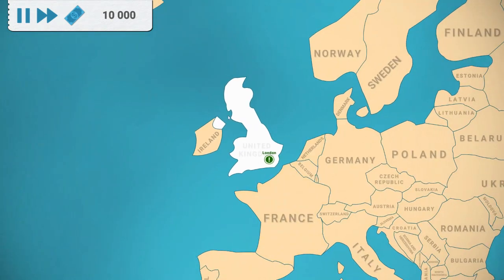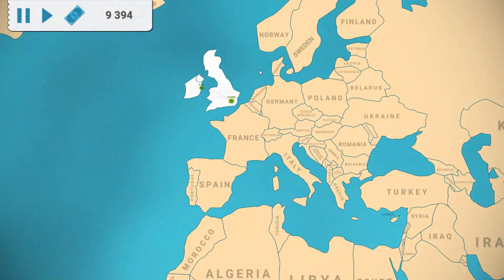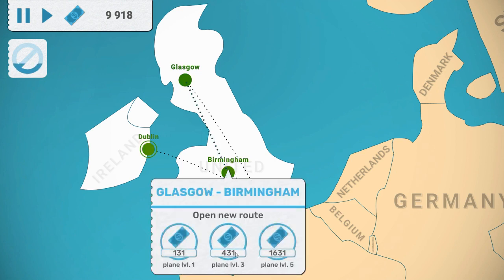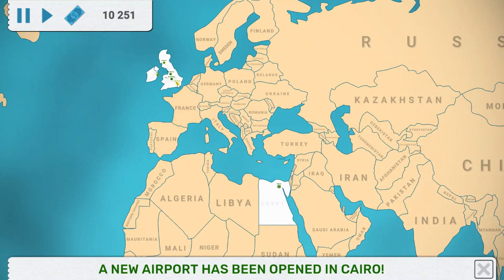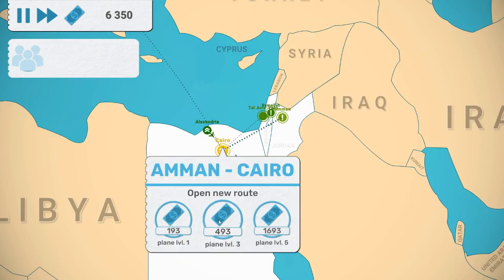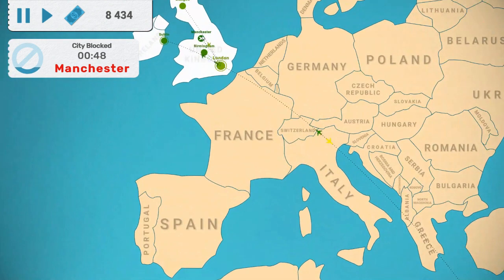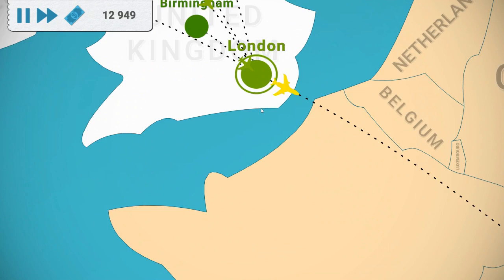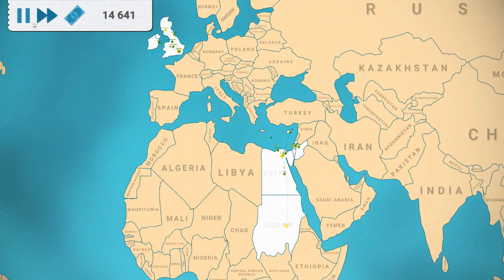Recreating the British Empire... in Fly Corp! Part 1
In this video, I will connect countries around the world that used to be part of the British Empire through airports and routes. This time we did the UK, Ireland, Egypt, Cyprus, Sudan, Israel, Jordan, and Palestine.

CHAPTERS:
0:00 Intro
4:04 Connecting Egypt
5:09 Israel, Palestine and Jordan
6:42 Remembering to add Cyprus
7:28 Connecting in Sudan